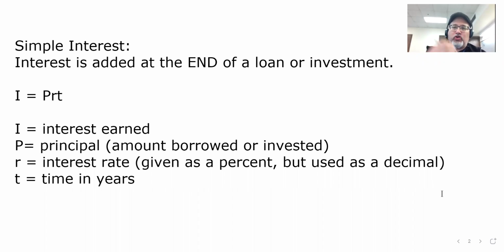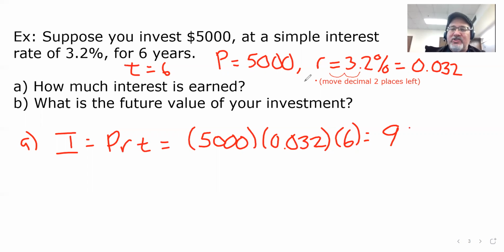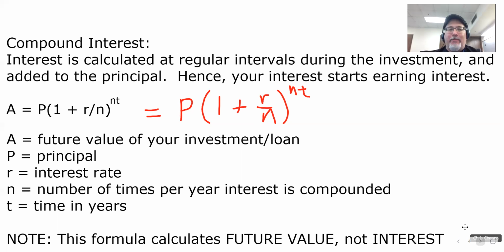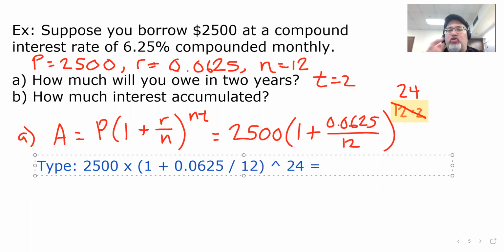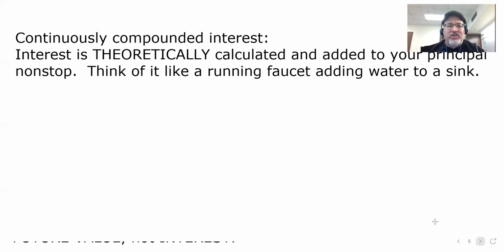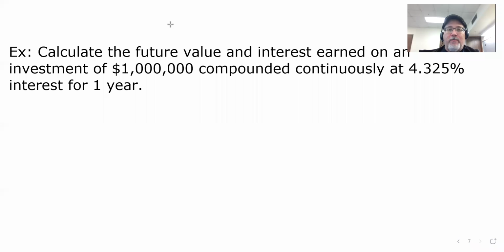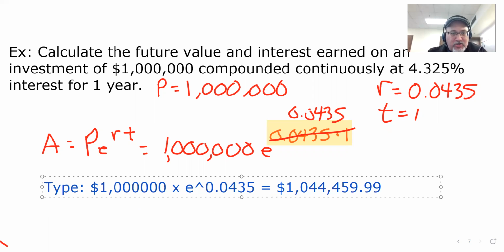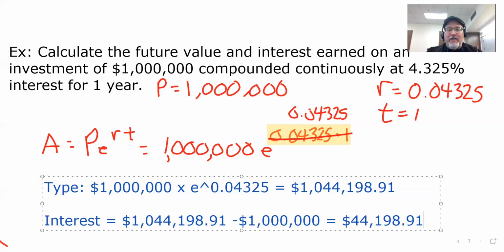MATH 1314 IC1 Homework 9.1/9.2 video 6 - Interest Problems